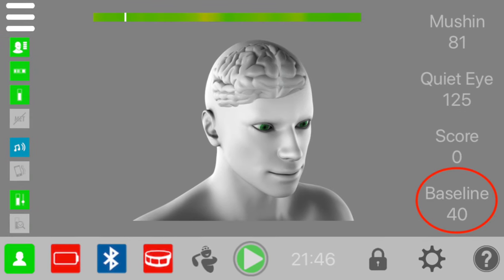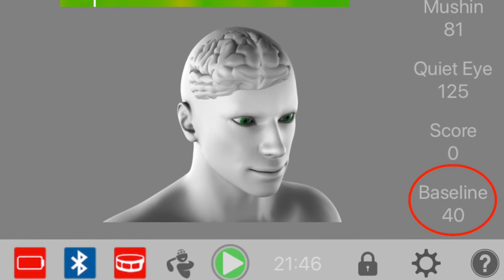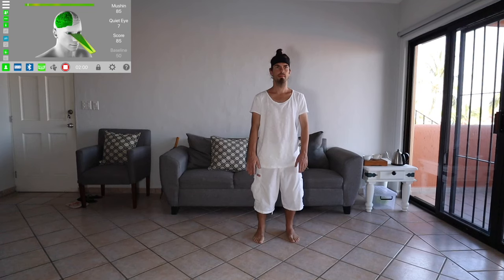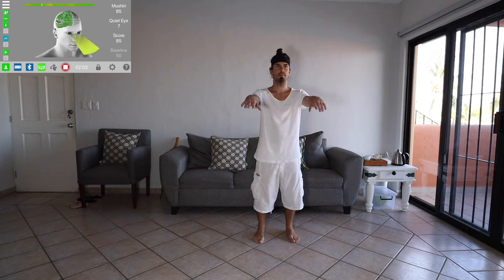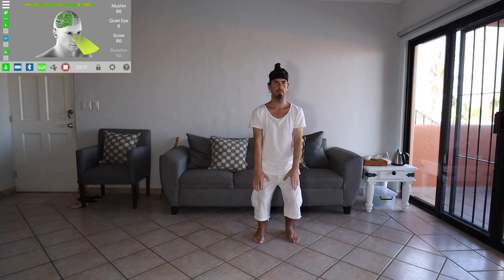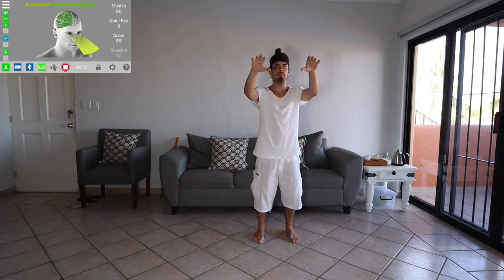Qigong Neurofeedback EEG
Qigong is the original Neurofeedback that's already in your body. But to activate it, it takes a bit of time. Thanks to modern technology, we now have access to electroencephalographs (EEG) device that works on our mobile devices. I tested one for a few months and give you my feedback on it.